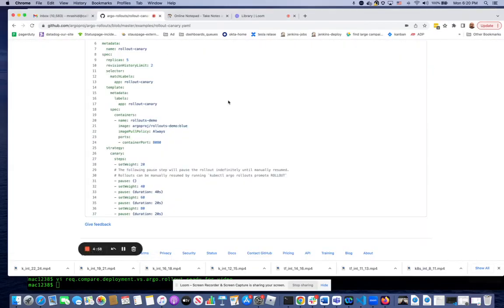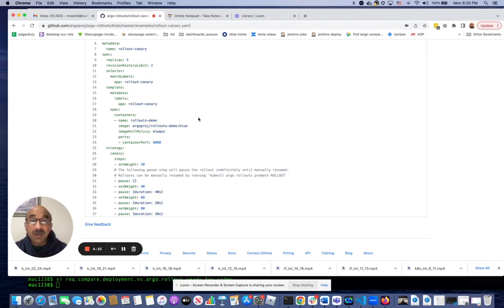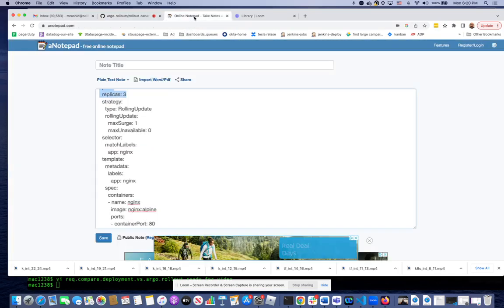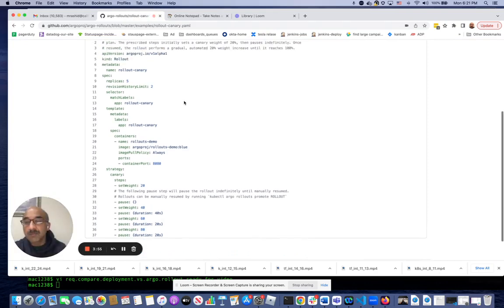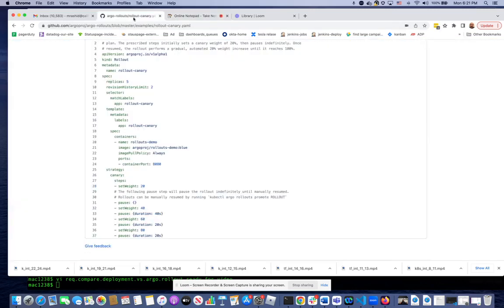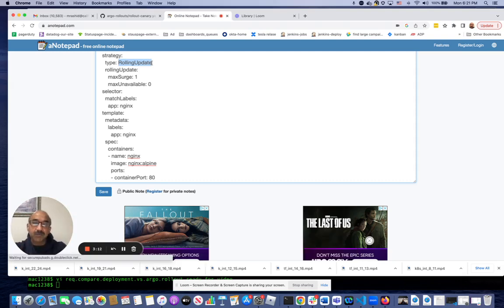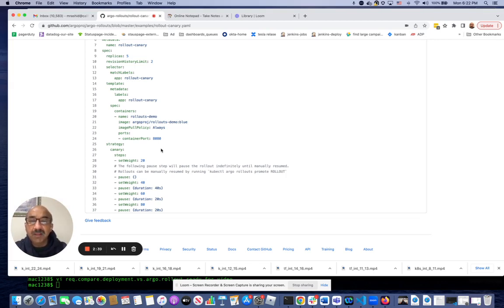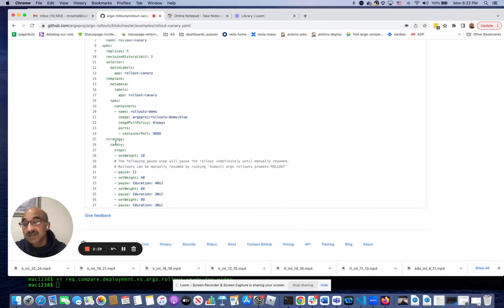Argo gitops tutorial: Argo Rollout is almost same as Kubernetes Deployment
Context:
  As it turns out Argo Rollout is nothing more than Kubernetes Deployments with some extra features under deployment strategy

Pre-Req:
  NONE

REQUIREMENTS:
  1. Comparer YAML of kubernetes deployment with Argo Rollout YAML

Compare the YAML above with the YAML below:

#  NORMAL KUBERNETES DEPLOYMENT YAML
#     RollingUpdate is the most common
#     Other available one is:
#        Recreate
#     If you want to Blue-Green or Canary with regular Kubernetes , you would have to have TWO DIFFERENT Deployments
#       and you would have manipulate traffic at the "service" level
apiVersion: apps/v1
kind: Deployment
metadata:
  name: foobar-deployment
  labels:
    app: nginx
spec:
  replicas: 3
  strategy:
    type: RollingUpdate
    rollingUpdate:
      maxSurge: 1
      maxUnavailable: 0
  selector:
    matchLabels:
      app: nginx
  template:
    metadata:
      labels:
        app: nginx
    spec:
      containers:
      - name: nginx
        image: nginx:alpine
        ports:
        - containerPort: 80